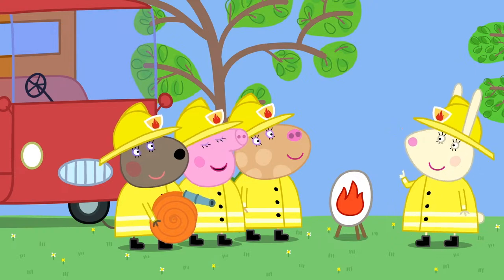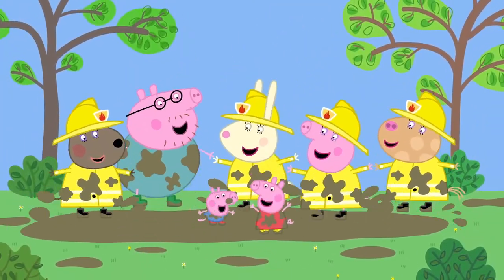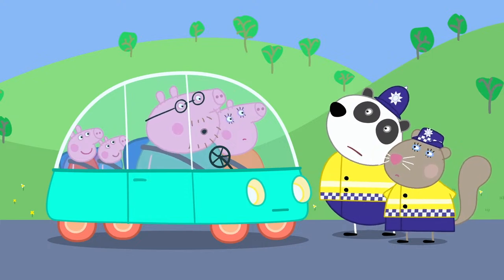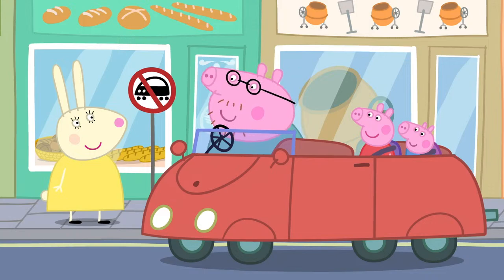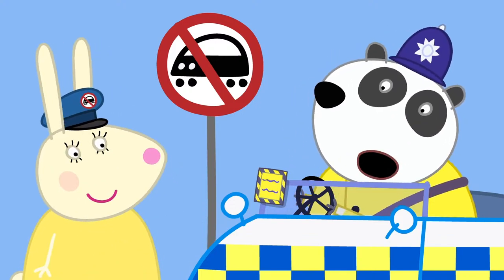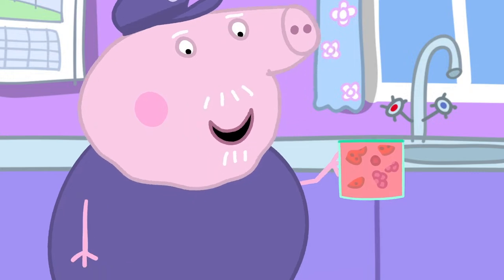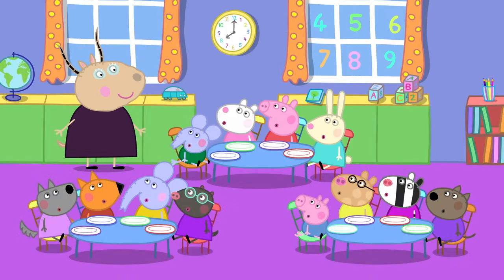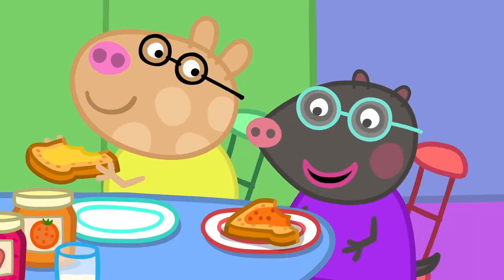🐽 Peppa Pig 🐷 | 3 hours 58 mins | Non-Stop Cartoons | Streamed Mar 25, 2024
Get ready for the ultimate Peppa Pig extravaganza! 🐽📺 Join us for an epic livestream featuring everyone's favourite cheeky piggy, Peppa, and her lovable friends as they embark on nonstop adventures that will keep you entertained around the clock! 🌟

In the Nonstop Peppa Pig Livestream, various imaginative scenes unfold as characters engage in activities such as a circus in Grandpa's garden, a mission to retrieve a lost balloon, and a picnic in the outback. They also discuss topics like careers, health, and preservation of ecosystems. Along the way, they encounter challenges, like Daddy Pig getting stuck in the mud or Pedro's bumped nose. Through it all, they maintain a sense of excitement and enjoyment, with children leading the creative adventures in a playful virtual world.

Grampy Rabbit struggles to speak and performs a song instead, while Peppa and her family engage in a makeshift circus and discuss visiting a fish pond. Later, Grandpa and Grandma Pig discuss gardening and their upcoming boat trip. Mr. Rabbit takes the children to a soft play center, causing a mix-up with Pedro and involving the police in a lost toy event. They also play pretend doctors, visit Tiny Land, and explore the desert and underwater worlds. George impresses with surfing skills and they learn about the Great Barrier Reef, only to break a neighbor's window with a boomerang. In another section, Goldie the fish and her friends search for a new friend, while Daddy Pig and the family prepare for a holiday and encounter various animals.